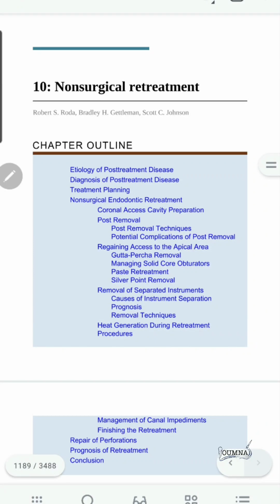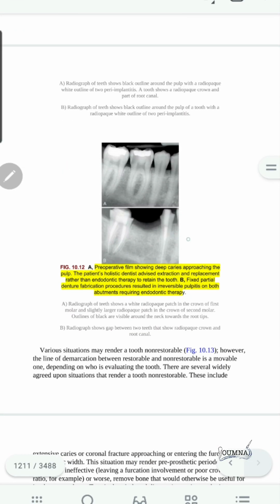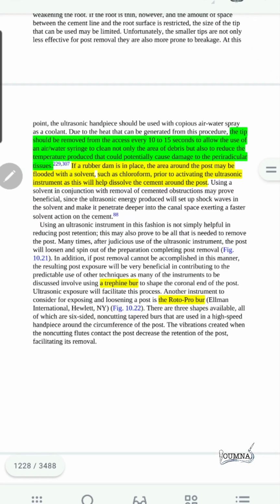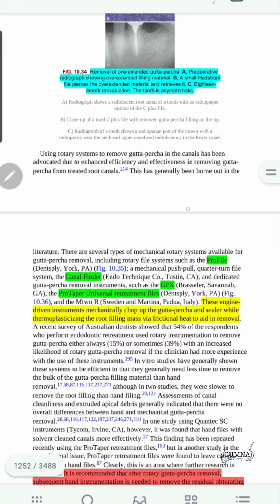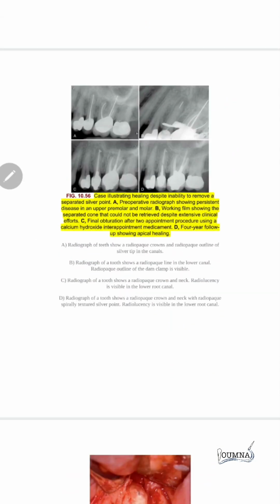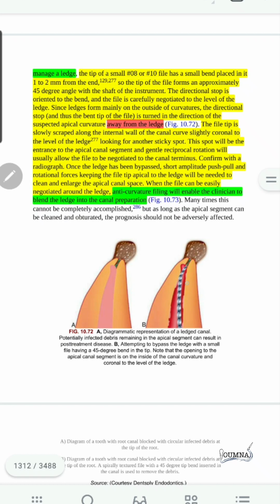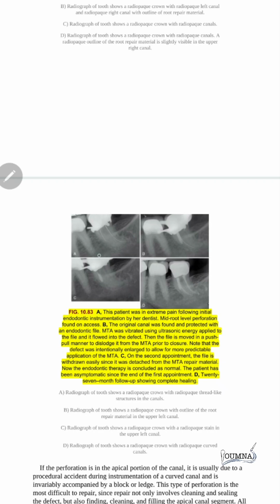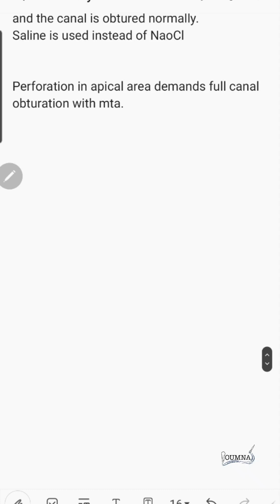𝐏𝐚𝐭𝐡𝐰𝐚𝐲𝐬 𝐨𝐟 𝐭𝐡𝐞 𝐏𝐮𝐥𝐩 12𝓽𝓱 𝐞𝐝𝐢𝐭𝐢𝐨𝐧| 𝐍𝐨𝐧-𝐒𝐮𝐫𝐠𝐢𝐜𝐚𝐥 𝐑𝐞𝐭𝐫𝐞𝐚𝐭𝐦𝐞𝐧𝐭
hi
video be time:

reason of endodontic failure 00:13
is good treated tooth easier to retreat or loose obtured teeth? 01:30
Diagnosis and tooth prognosis 03:46
CBCT role 04:55
Steps of retreatment 10:12
Remove or retain crown 10:30
crown removal methods 12:04
Post removal 14:28
remove residual filling 19:49
Resilon 25:32
Thermafil carrier 27:11
remove separated file 30:34
ledge managment 36:47
Perforation managment 42:22
Summary 49:46